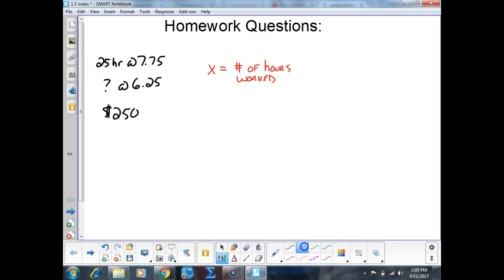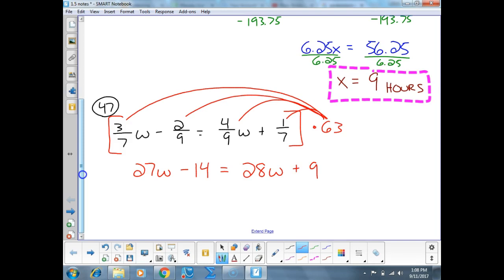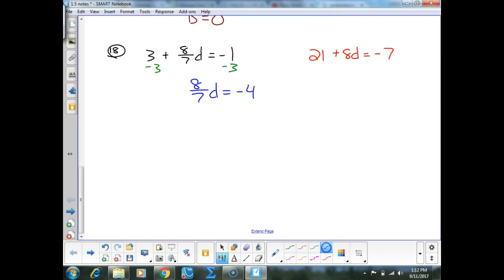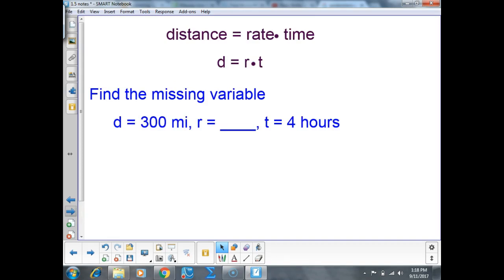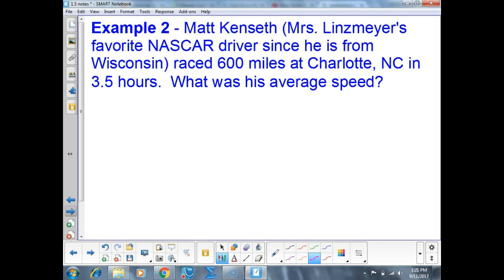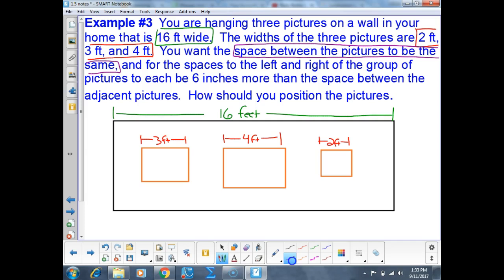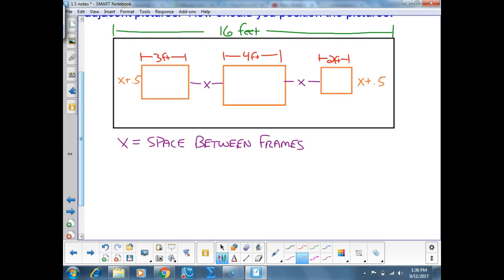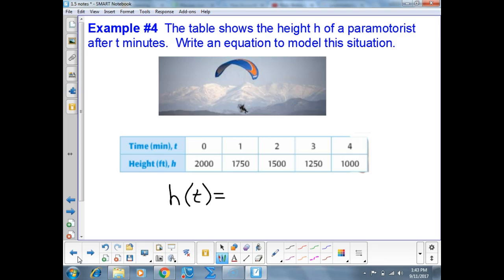M Sept. 11 - 1.5 Notes